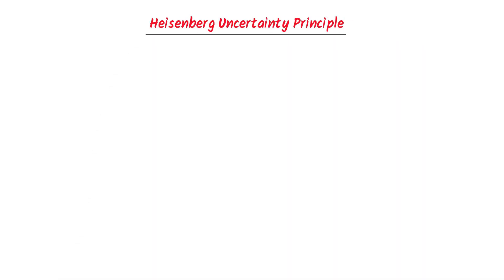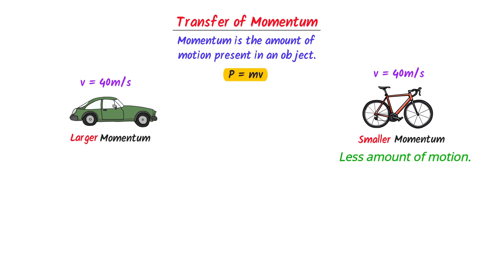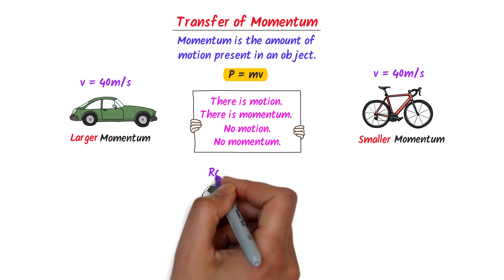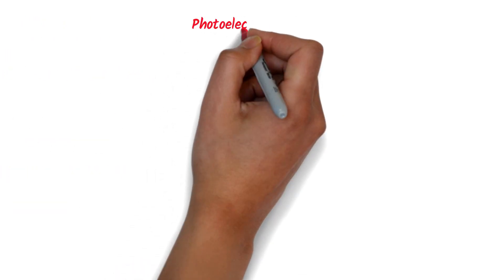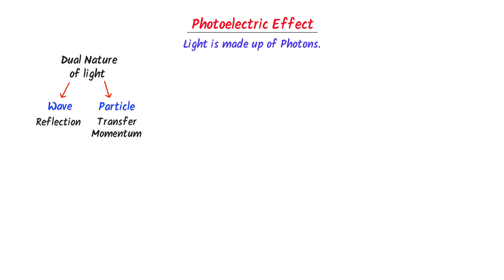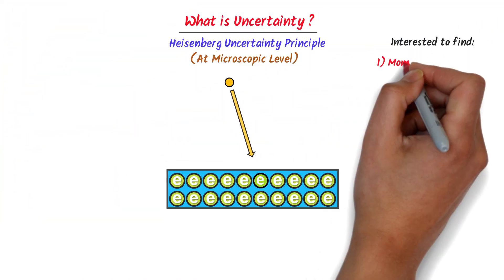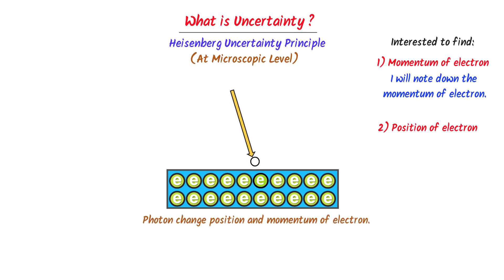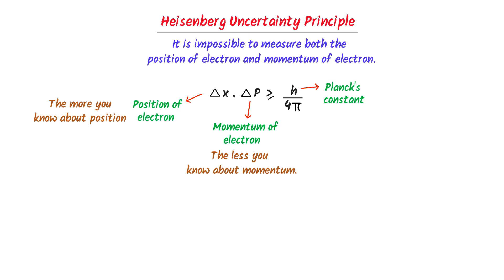Heisenberg Uncertainty Principle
This lecture is about Heisenberg Uncertainty Principle. I will teach you the easy concept of Heisenberg Uncertainty Principle using very simple examples. Also, we will learn some other concepts related to it. After watching this lecture, you will completely learn the Heisenberg Uncertainty Principle.